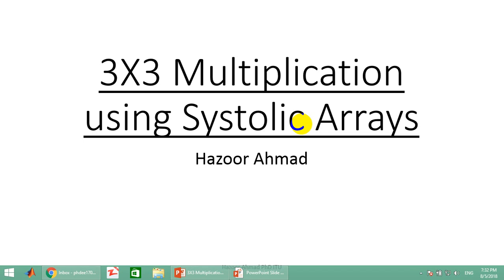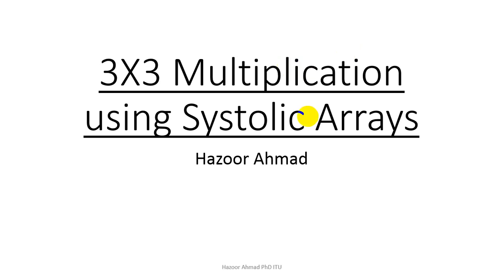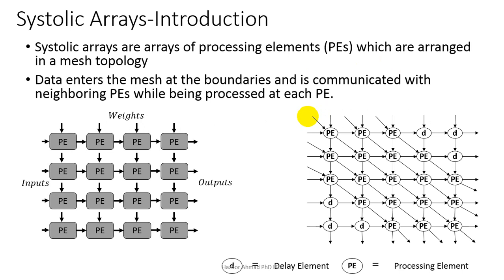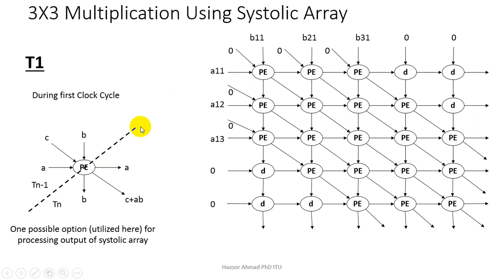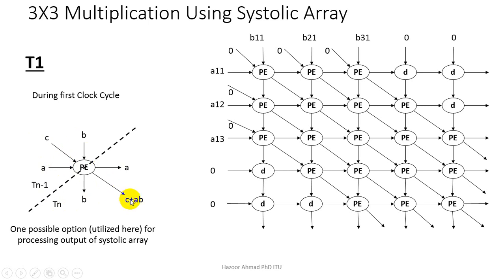A Beginner's Guide to Systolic Arrays: 3x3 multiplication using systolic arrays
Systolic Arrays are pipeline architectures for matrix multiplication and matrix convolution.
In this video 3X3 Elementary calculation of Matrix Multiplication is performed using Systolic Arrays.
I have tried to make it as easy as possible.